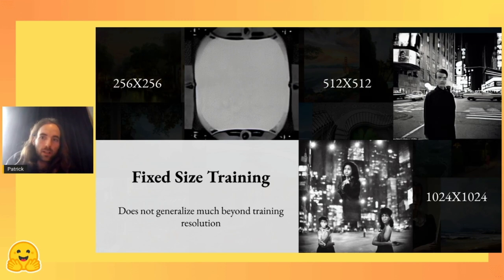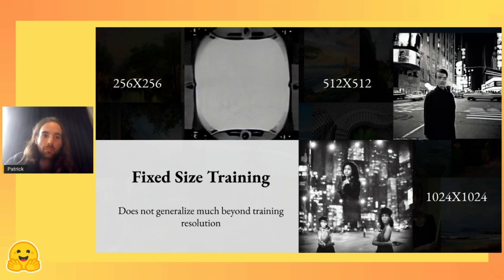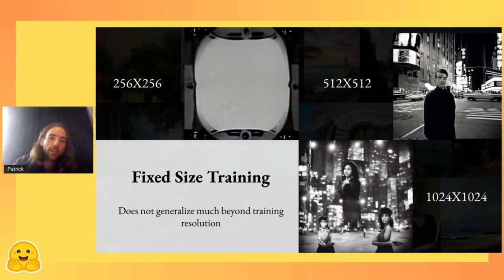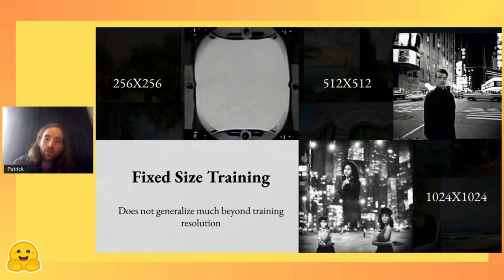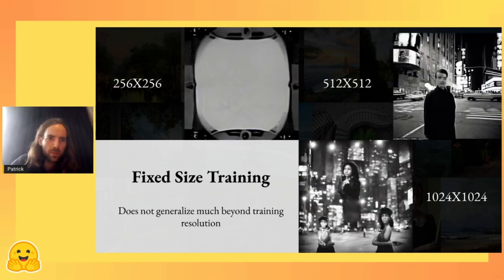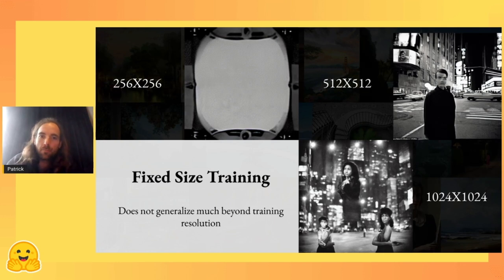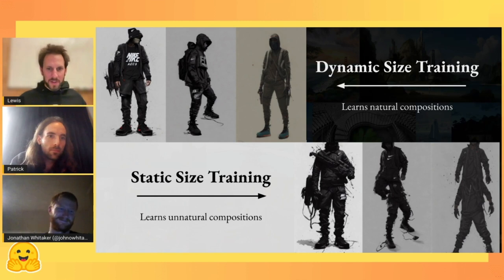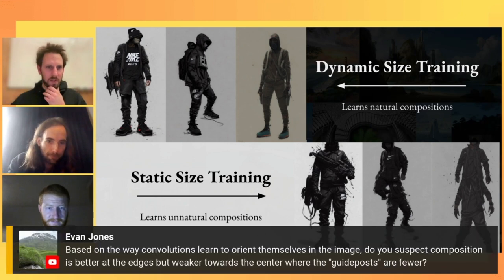Food for Diffusion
Join Patrick Esser - one of the co-creators of Stable Diffusion - for a deep dive into compositionally, generating textures with diffusion, and advanced training techniques for the next generation of models.

Bio: Patrick Esser is a Principal Research Scientist at Runway focusing on machine learning for creative applications. He has developed the Stable Diffusion and VQGAN models, which build upon his research on learned representations for generative models. Before joining Runway, he studied mathematics and computer science at the University of Heidelberg and was a research associate in the CompVis group led by Professor Björn Ommer.